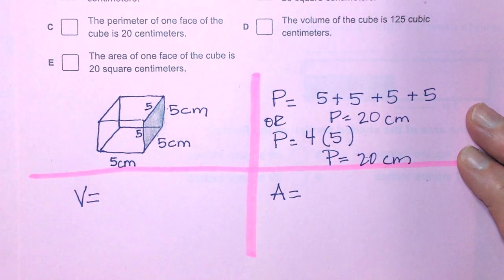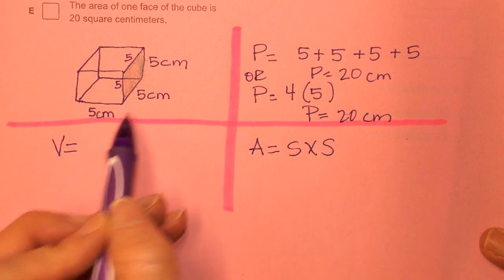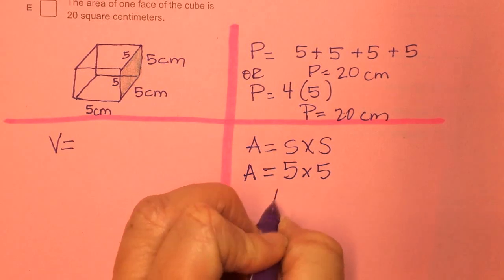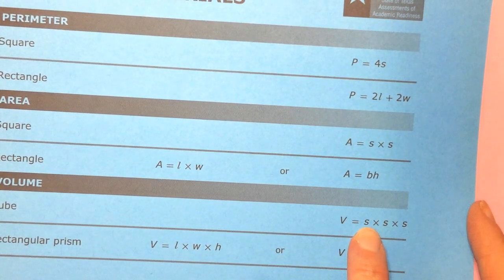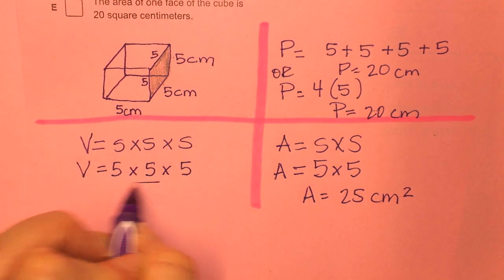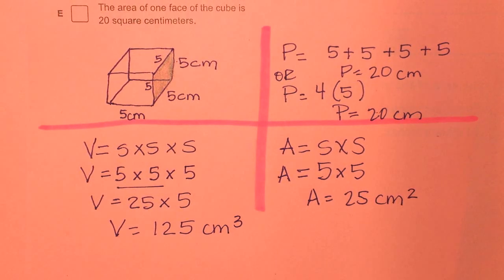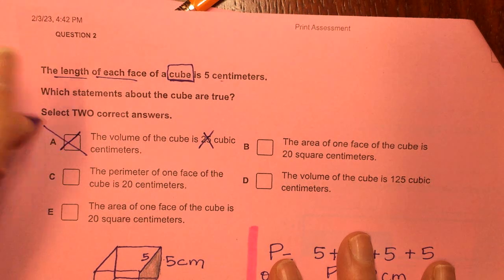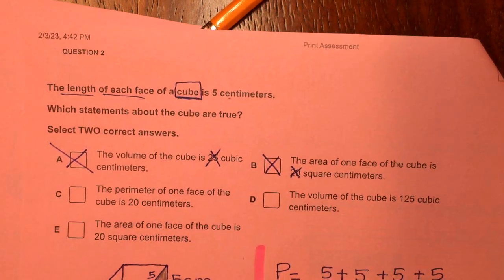Help on #2 PAV